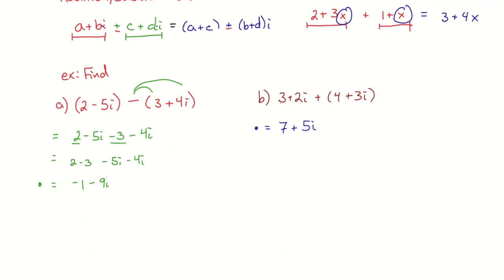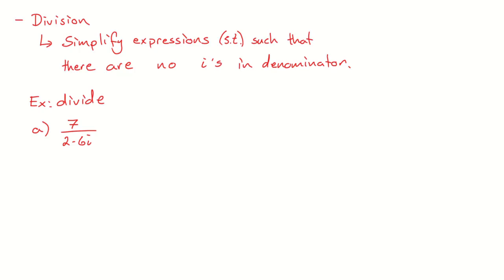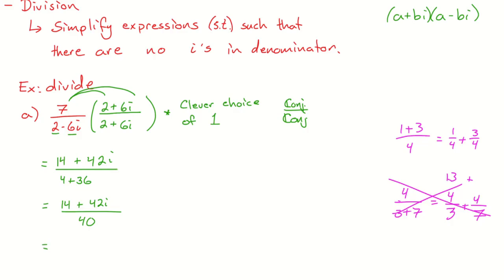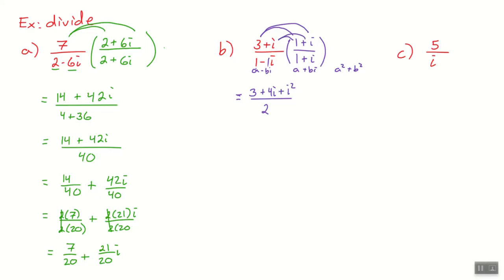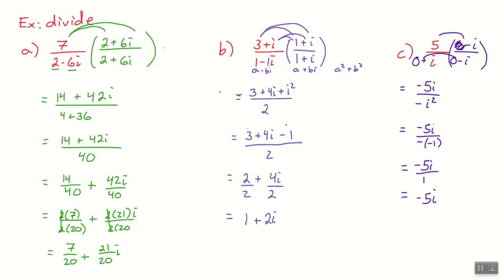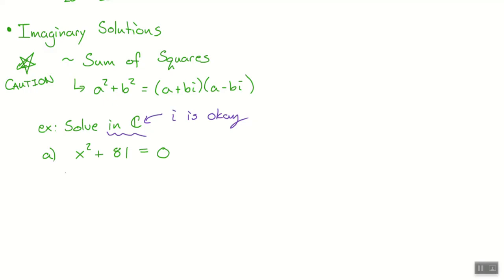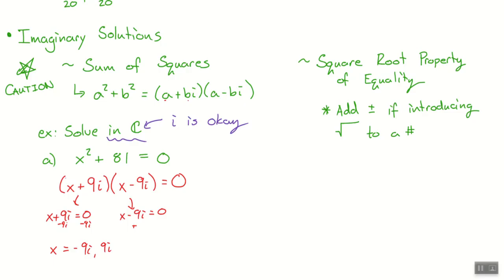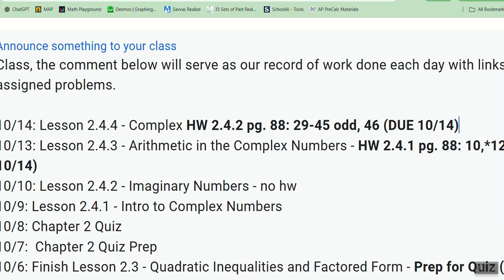1st Hour Algebra 2 (10.14.25) - Lesson 2.4.4 - Dividing Complex Numbers